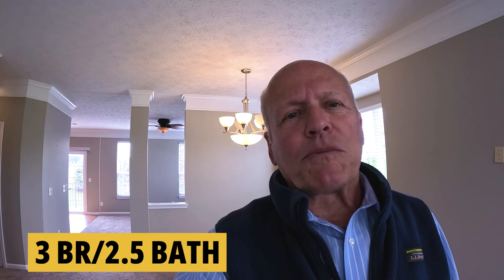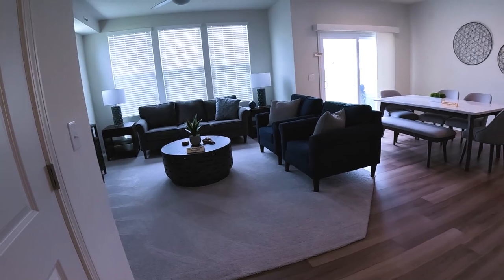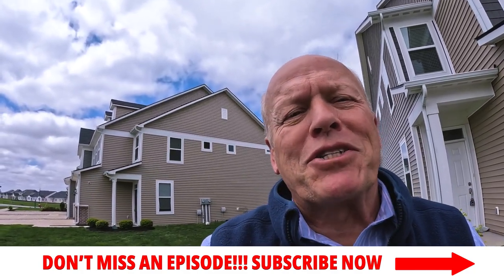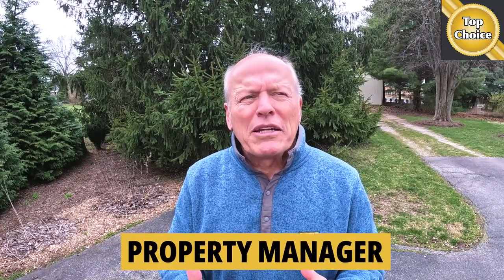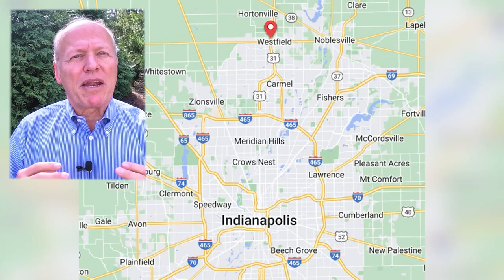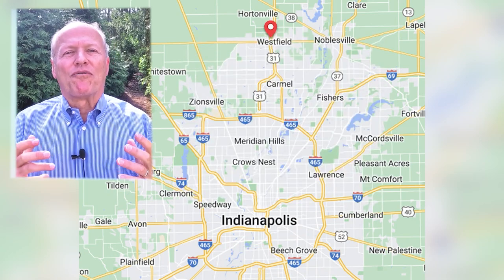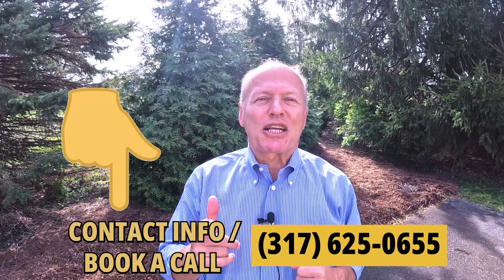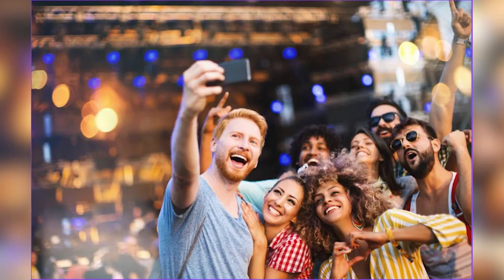Westfield Indiana Townhouses With Incredible Community Amenities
Moving to Westfield Indiana? Consider these townhouses with amazing community amenities. Pools, Walking Trails, Playgrounds, Courts for Basketball, Tennis, etc. all within minutes from your doorsteps.

It was named the Fastest Growing City in Indiana by Money.com

00:00 Intro
00:40 Townhouse #1 Tour in Westfield Indiana
09:07 Townhouse #2 Tour in Westfield Indiana
15:47 How My Experience Can Help You
21:42 What To Do in Westfield Indiana
31:39 Housing Market Update
33:04 Outro
🤔Thinking of Moving to Greater Indianapolis Indiana?
If you want to know everything about living in Greater Indianapolis Indiana and the surrounding areas, then subscribe▶ and tap the bell🛎 for notifications so you can be the first to know about the current market in Greater Indianapolis Indiana.😁

We get calls and emails everyday of people just like you, looking for help making their move to Greater Indianapolis Indiana and we absolutely love it.😍 Whether you are moving in 9 days or 90 days, give us a call☎, shoot us a text📝, or send us an email📨 so we can help you make a smooth move to Greater Indianapolis Indiana.

Bob Morris
Managing Real Estate Broker
Top Choice Real Estate